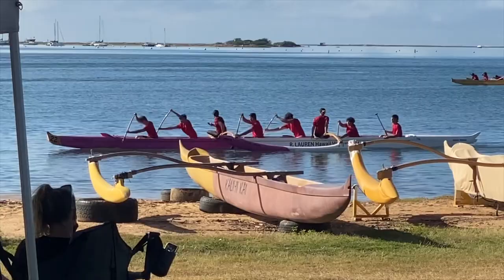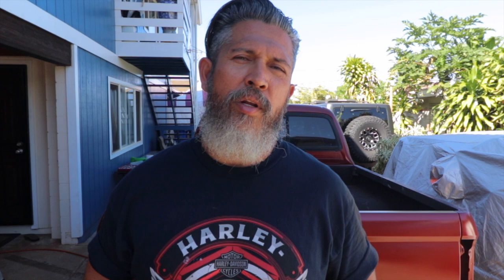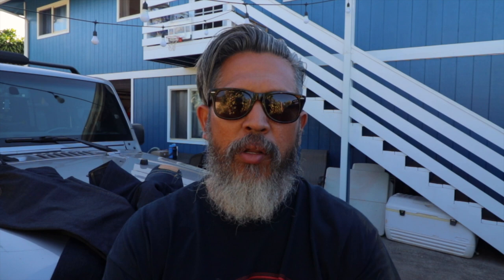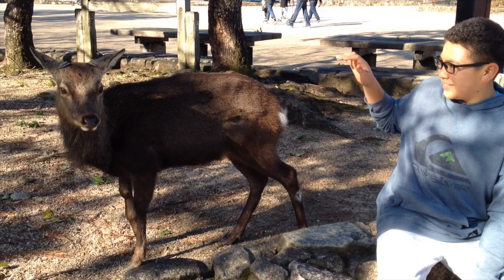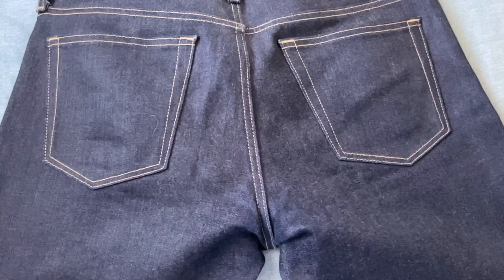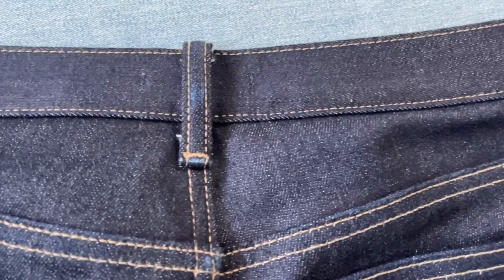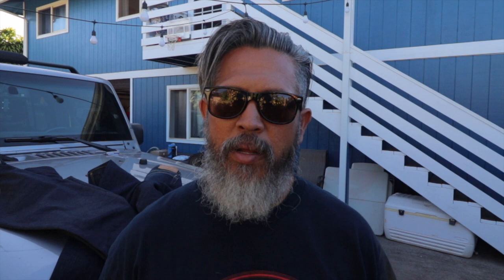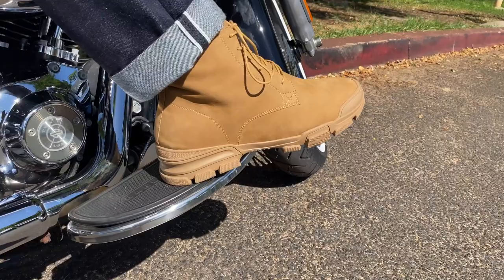Selvedge Jeans from UNIQLO Kaihara | Can it compete with the more expensive selvedge denim?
I compare the Kaihara selvedge jeans that UNIQLO offer with the more expensive and iconic The Flat Head Self Edge selvedge.  Check out what I think about it here.

UNIQLO selvedge Kaihara:

- Slim Straight
- Low rise
- 12 oz Rope Dyed Indigo
- Zipper fly and aluminum rivets
- Belt loops are sewn into the waistband
- Red Selvedge ID tag (in the pocket as well)